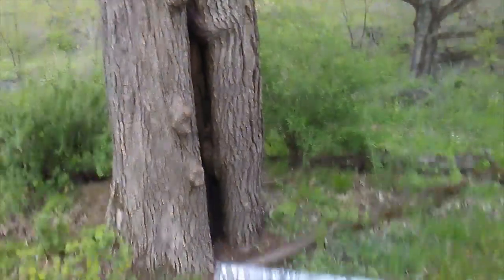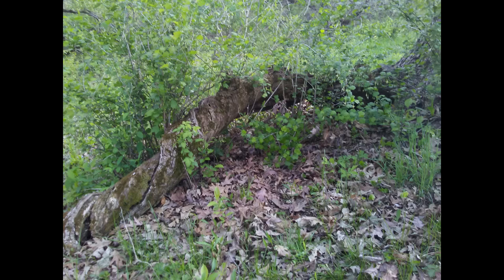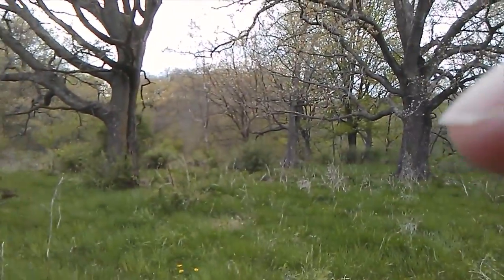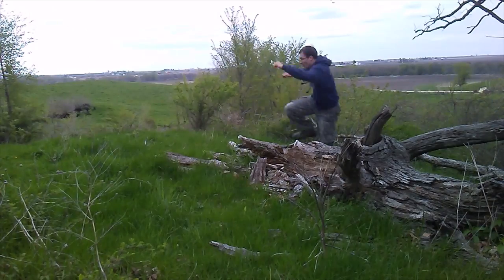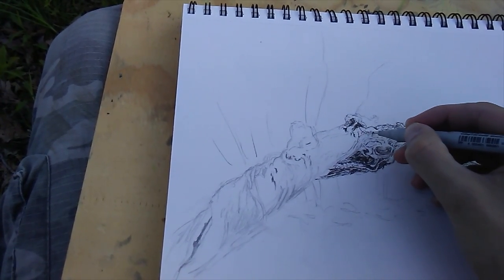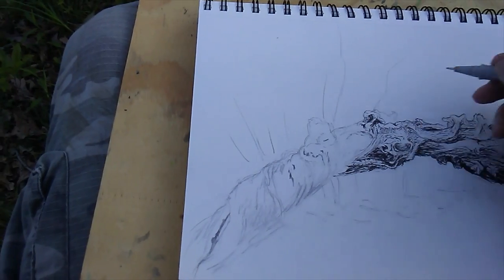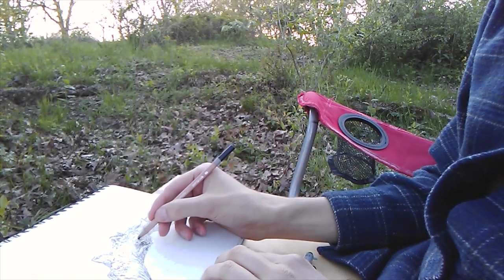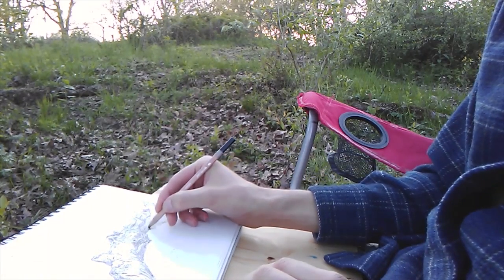Sketching Outdoors with Jacob Lesan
Here is a demonstration of my process for sketching outdoors directly on the spot. I hope it inspires you to get outside, enjoy some of God's creation, and maybe even do a bit of drawing!